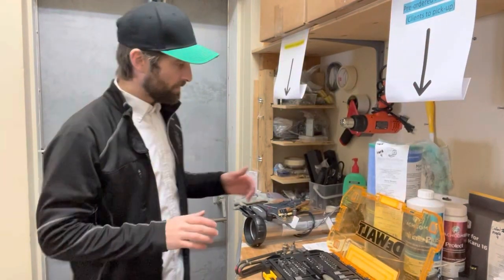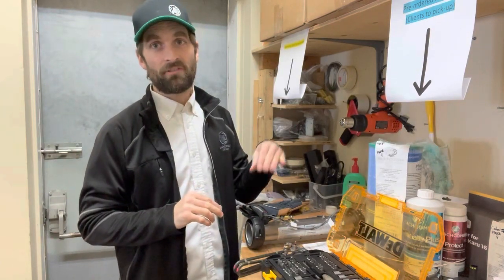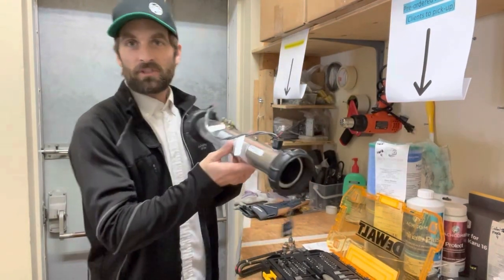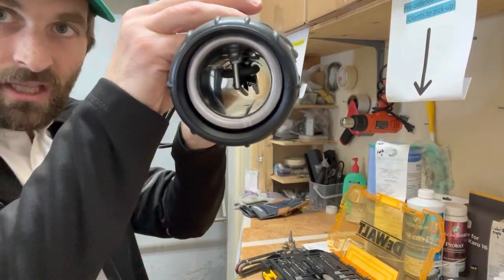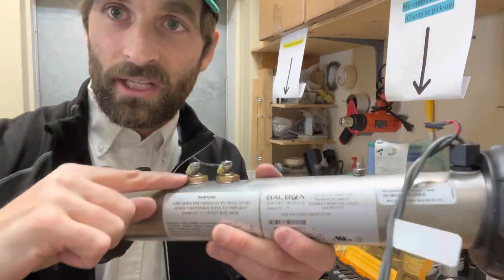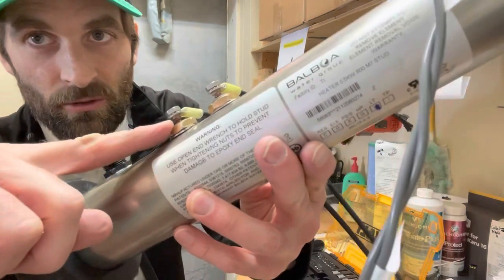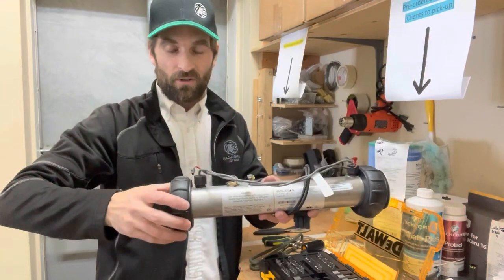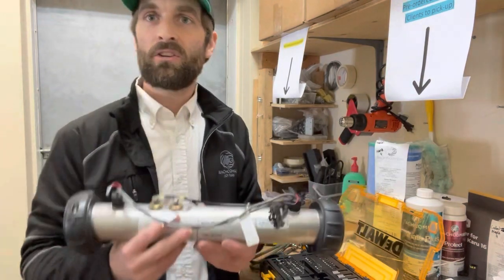Tips on How to Change a Hot Tub Heater Element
*** ALWAYS get help from an electrician when possible when working with any electricity***

For those DIYers out there hoping to change their own hot tub element.